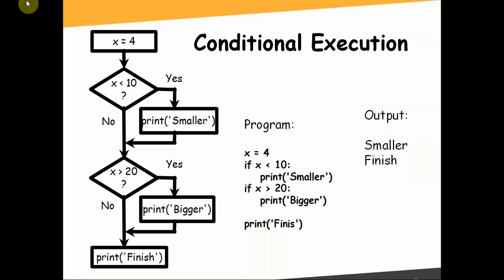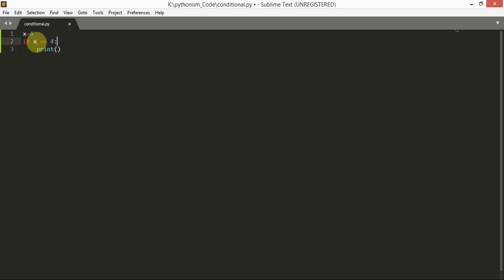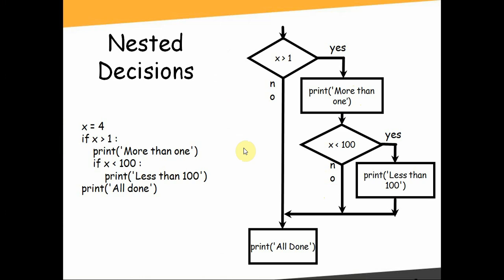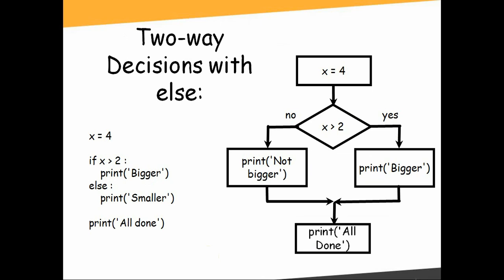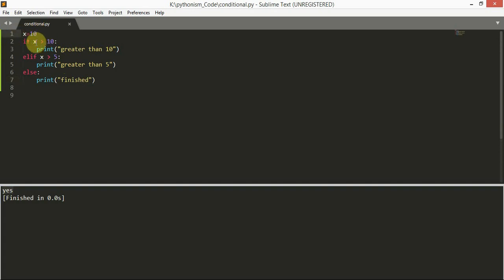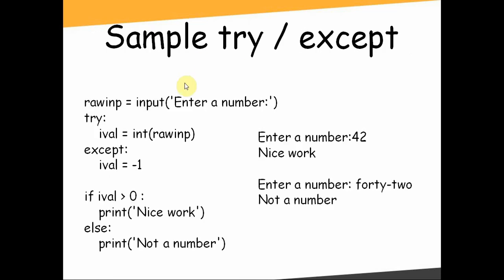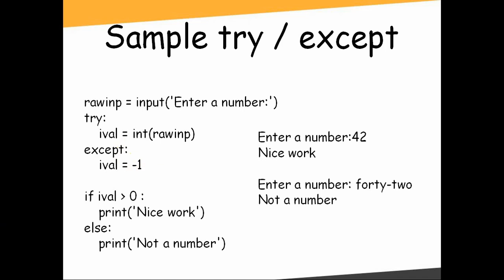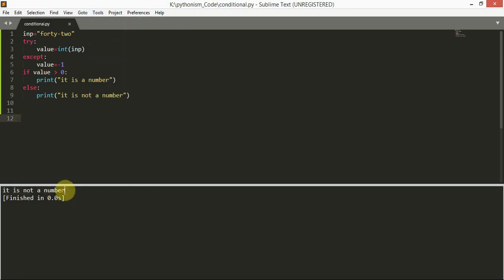Python Basics | Class 3 | Conditional Execution | TECHWIRKS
Python,Python Hands-on,Python Basics
Python Basics - Class 3 - Conditional Execution